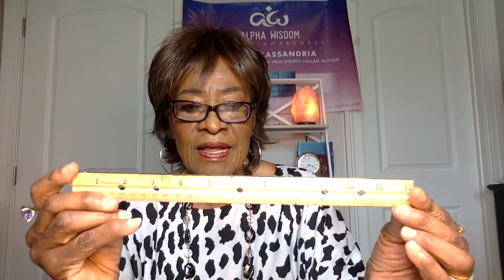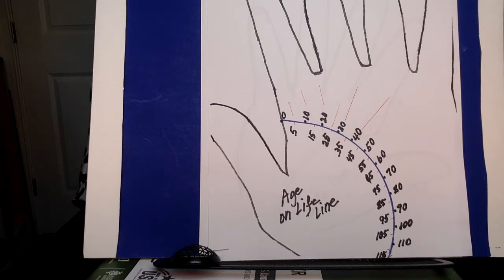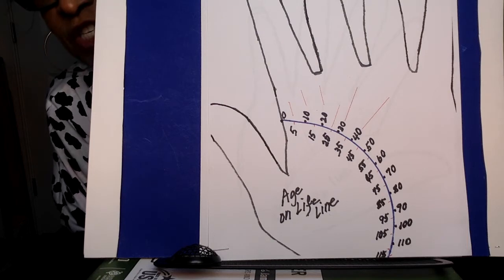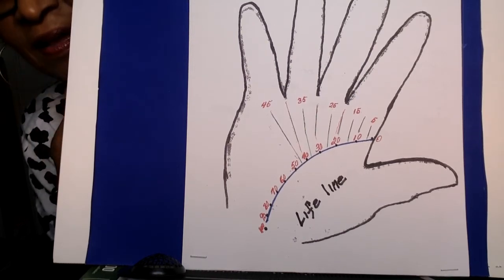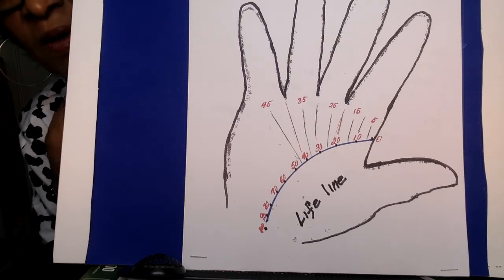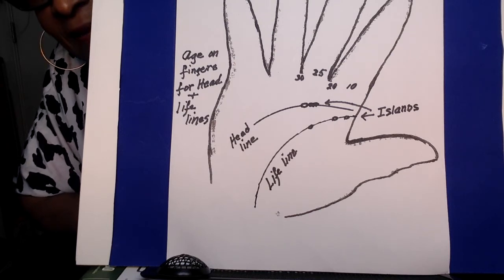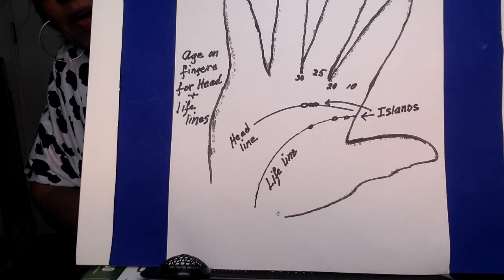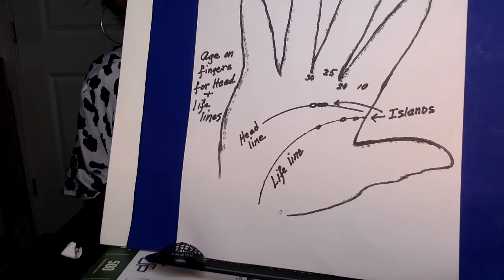Lesson 50 The Timeline, Age on a line The Life Line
Lesson 50. The Timeline/Age on A line: The Life
We look at the timeline or numerical age to measure and get an accurate account of the past, present, and future events in a person's life. Alpha Wisdom offers easy to understand lessons in how to read palms. Each lesson introduces a new skill with illustrations for clarity. The lessons could prepare you to become an amateur palm reader and inspire you to go professional. Palmistry is a highly respected art form dating back over 4,000 years.
I am Mystic Cassandria: psychic, palmist, reiki master, author, and musician.
My book, "A Comprehensive Guide to Palmistry, The Language of the Hands" is available at Amazon, Ebook, Xlibris Publishing Com., and Barnes&Noble.